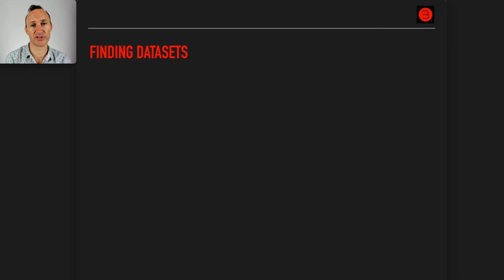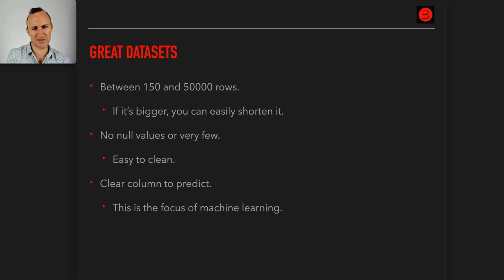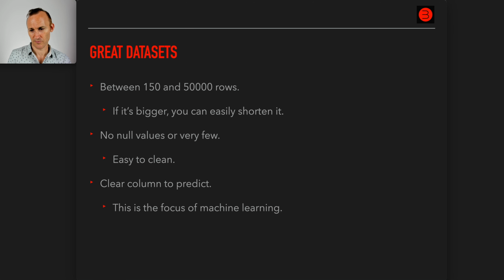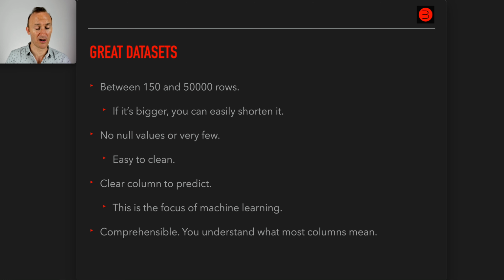11.0_picking_datasets